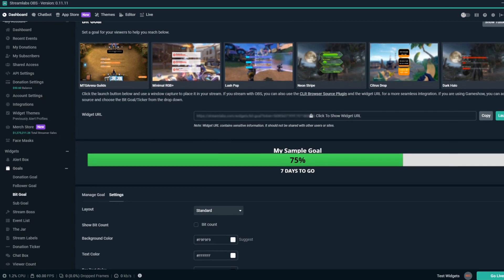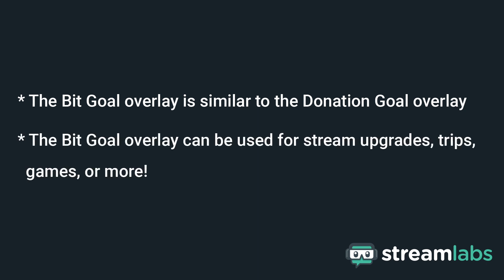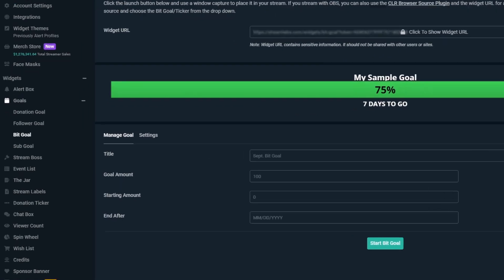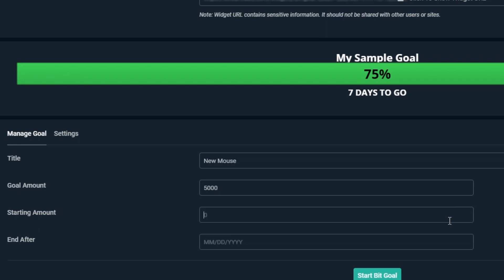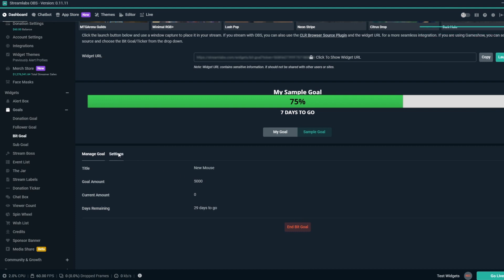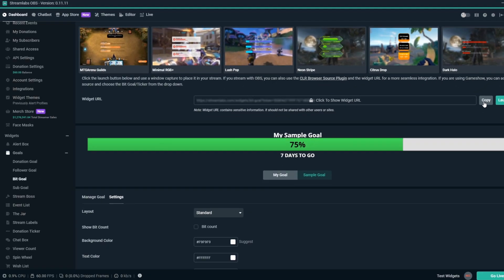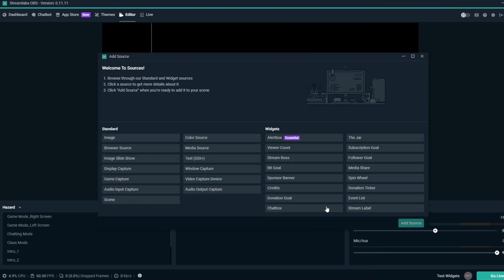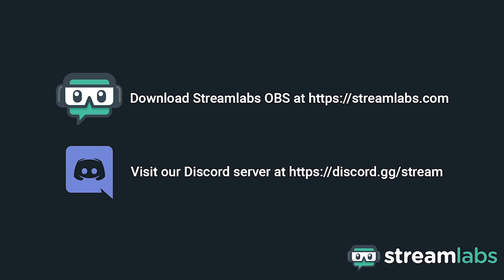Streamlabs Bit Goal Overlay Tutorial | Earn more on your stream with Twitch Bits!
The Streamlabs Bit Goal overlay is perfect for raising funds to help support your stream. We’ve made it easier to add Bit Goal overlays to your stream with Streamlabs OBS. Now saving up for those stream upgrades, trips, and new games is easier with Bit Goals built right into Streamlabs OBS.